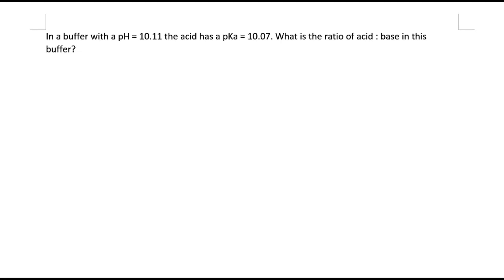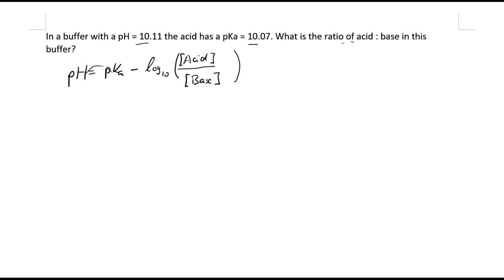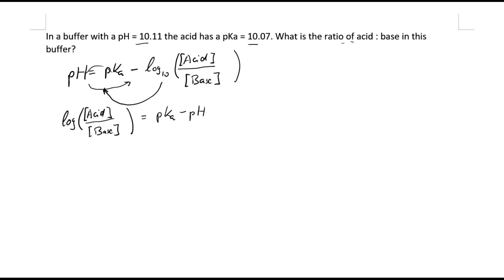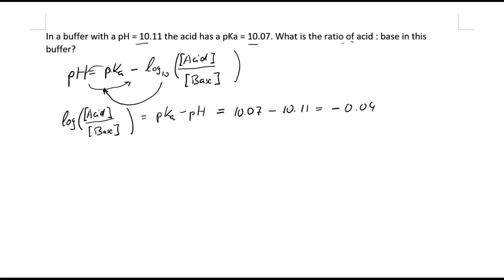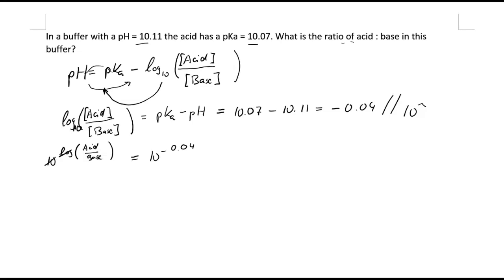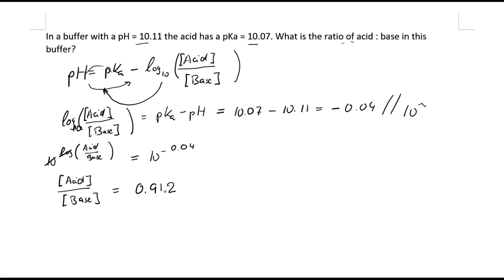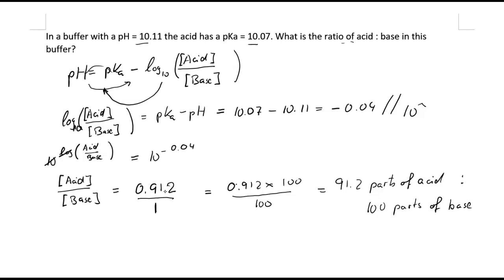Calculating the ratio of acid to base in a buffer